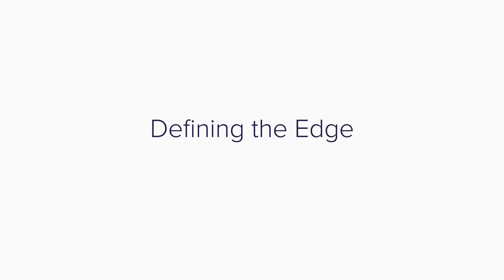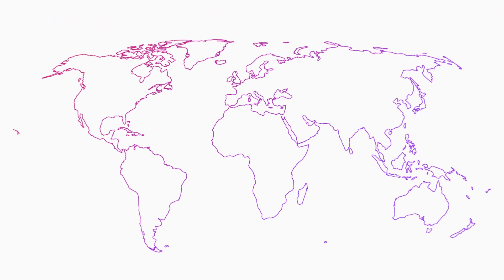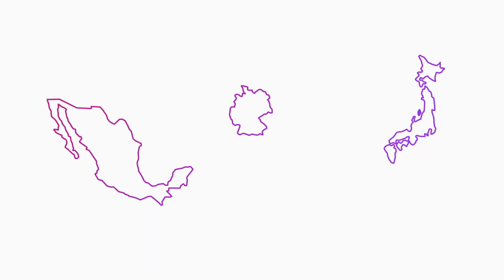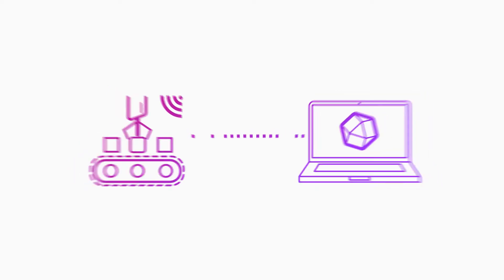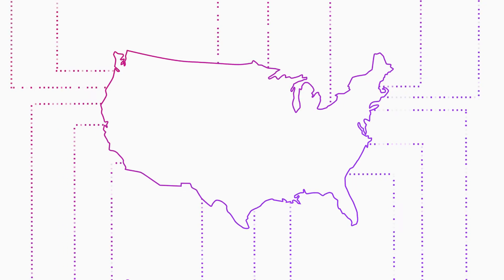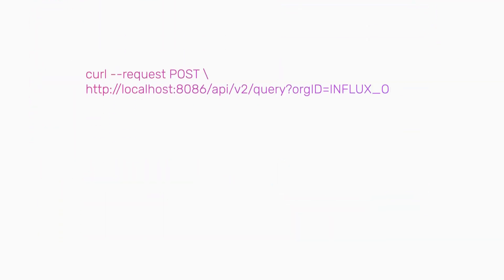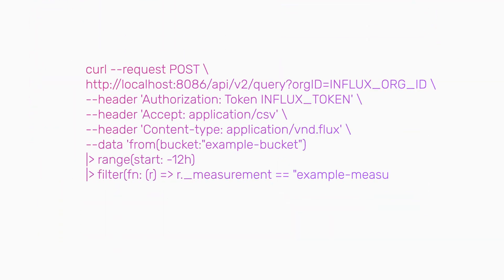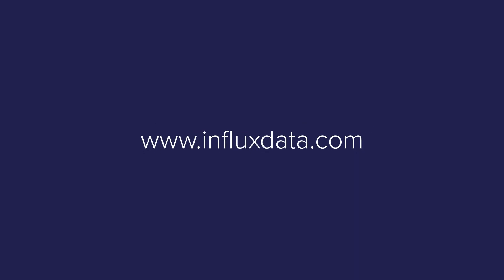Defining the Edge for IoT with InfluxDB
The edge is where the physical world meets the digital world. Increasingly, businesses rely on workloads at the edge, particularly in the IoT and IIoT sectors. Define the edge to fit your needs.

InfluxDB has the tools and resources to use data at the edge and in the cloud, and to create reliable and durable data pipelines between them.